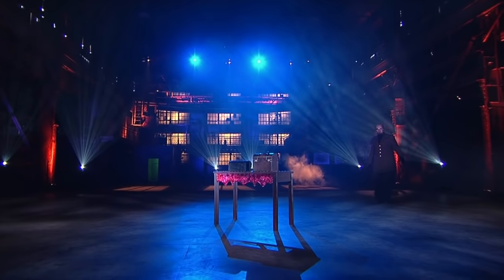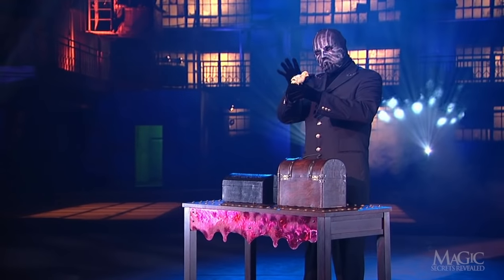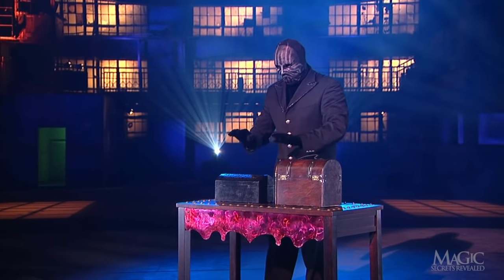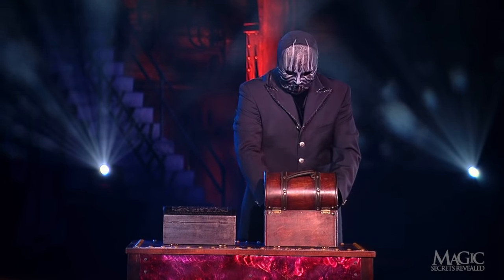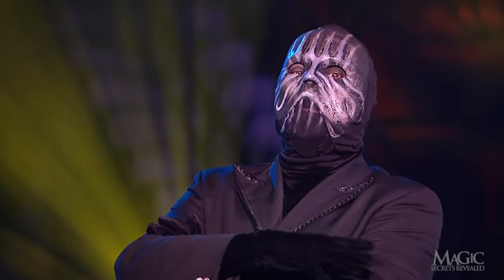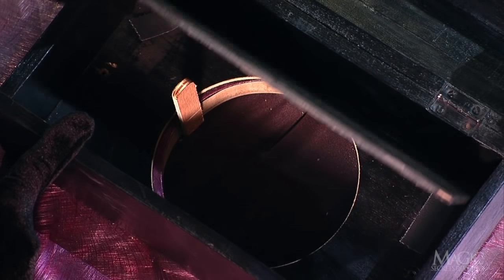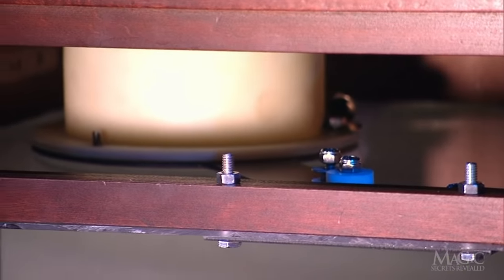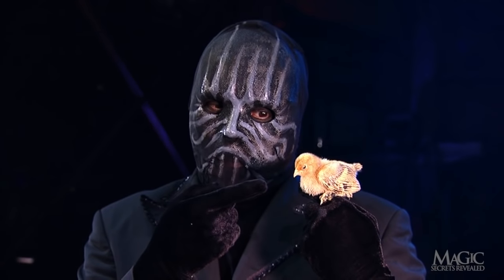HOW TO GIVE SOMEONE THE BIRD!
Congratulations to last week's winner Kaeli Zweber! Here's this week's question to answer: WHO’S YOUR FAVORITE MAGICAL CHARACTER FROM THE MOVIES?  Remember, you have to be a subscriber to our channel so we can private message you the $20 Amazon gift card. Answer in the next 48 HOURS and we’ll choose a winning commenter to be announced when we launch our newest video next week! See below for official rules.

They're not the usual chicks we're used to seeing with the Masked Magician -- these are actual birds! Watch as the Masked Magician makes the little chicks appear and disappear at will...just like he does with the big chicks!

Official Rules:
Participants must be 18 years of age or older. No purchase necessary. The winner of the contest will be given (1) Amazon gift card code good for $20 on any purchase from that website. Winners are chosen at the channel owner’s discretion from the participating YouTube comments below within 48 hours of the video’s posting and will be notified by the following week in their YouTube private messages if they have won. Please review the YouTube Community Guidelines any comments submitted that violate the above will be disqualified from the giveaway! YouTube is not a sponsor of this contest, and all users release YouTube from any and all liability related to this contest.